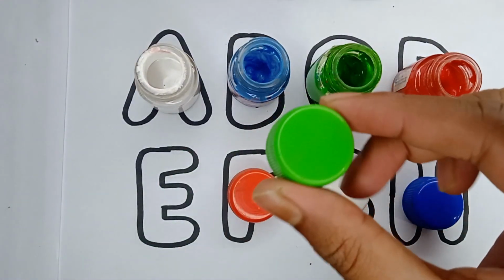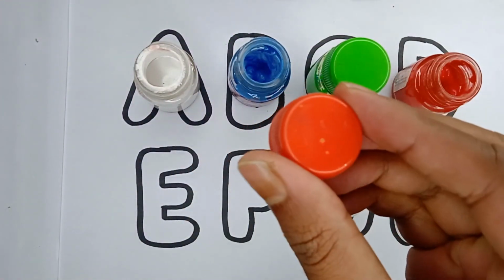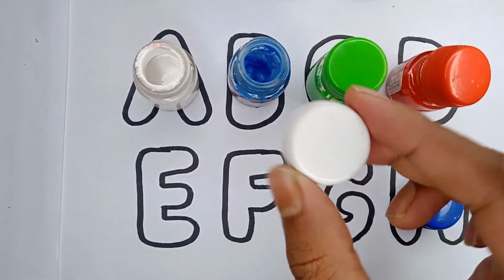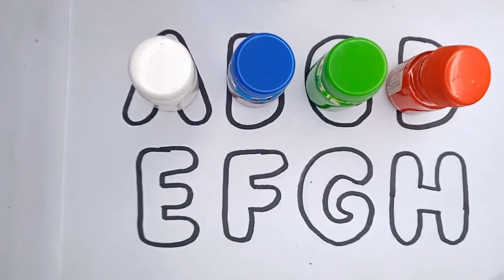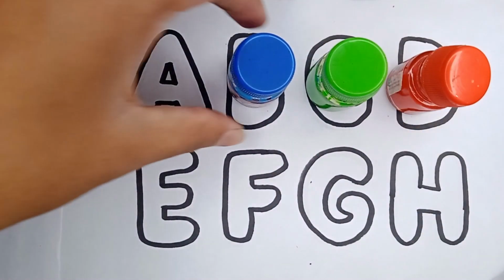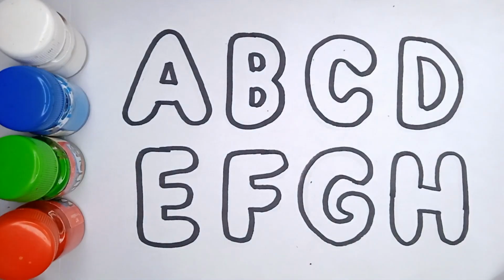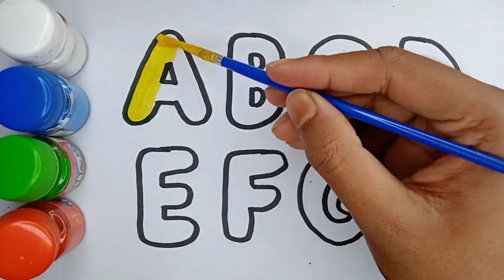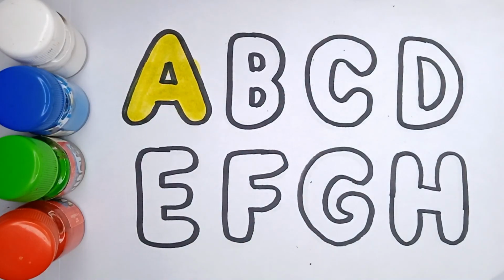Kids Learn to Draw and Paint Alphabet A to Z | Easy ABC Drawing & Coloring for Kids #119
Welcome to our fun learning video for kids! In this video, children will learn to draw and paint Alphabet Capital Letters A to Z in a simple and fun way. This easy step-by-step drawing and coloring tutorial helps toddlers and preschool kids learn the English ABC alphabet while enjoying drawing and painting.

This educational kids video is perfect for toddlers, preschoolers, kindergarten students, and beginners who want to learn alphabet letters while improving their creativity and motor skills.

Kids will learn:
✨ Easy tracing and coloring for kids
✨ Fun learning with drawing and painting
✨ ABC alphabet learning for toddlers

This video makes learning the alphabet fun, creative, and interactive for young children.